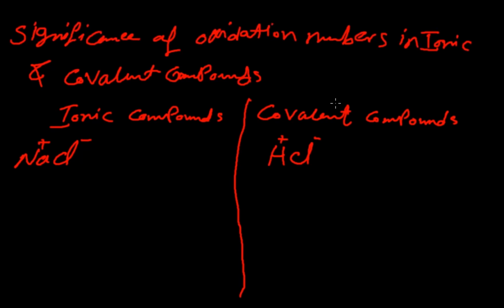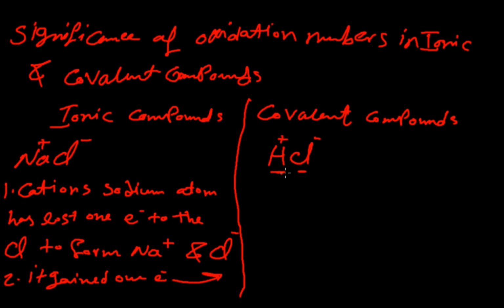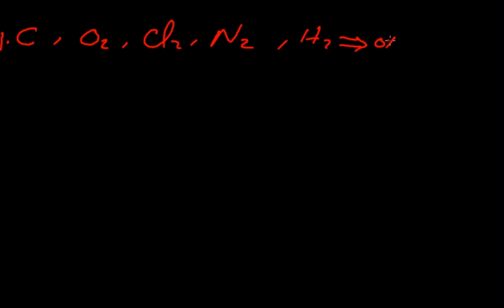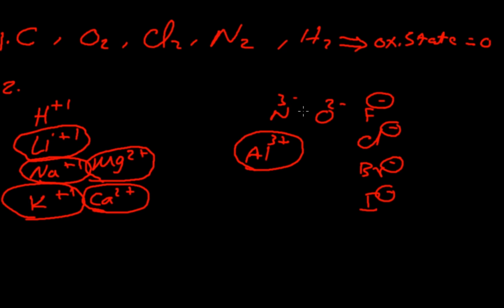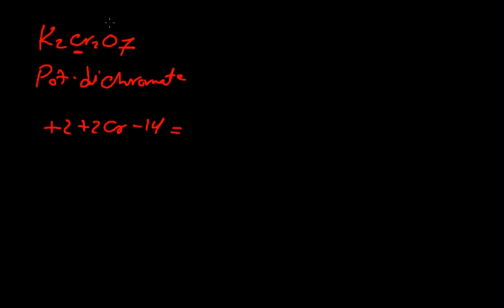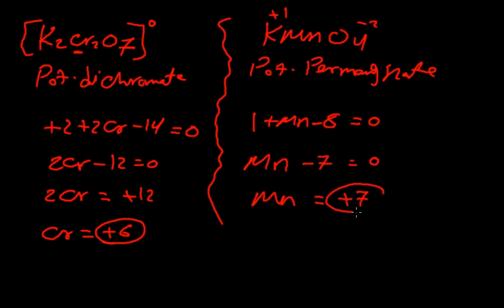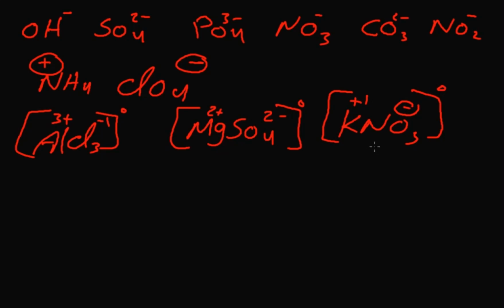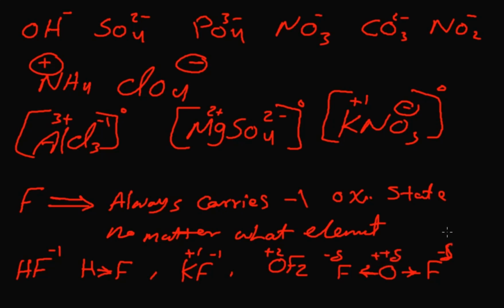Assigning Oxidation numbers | Part 01 | Chem Hub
Assigning Oxidation Numbers | Oxidation-Reduction Reactions | Redox Reactions